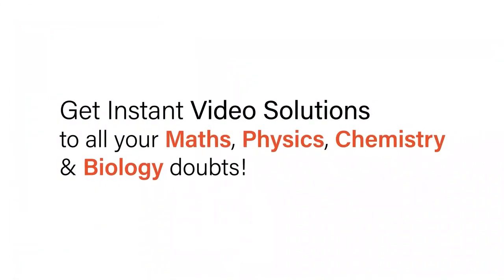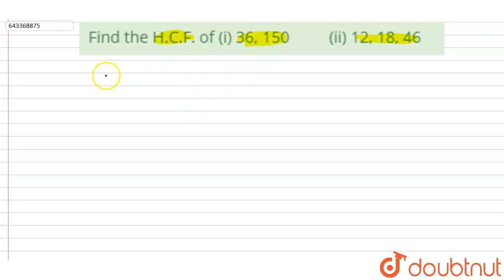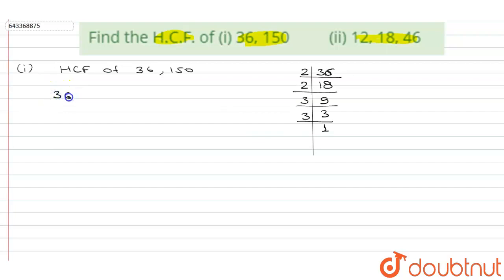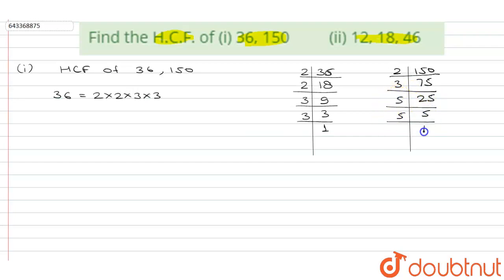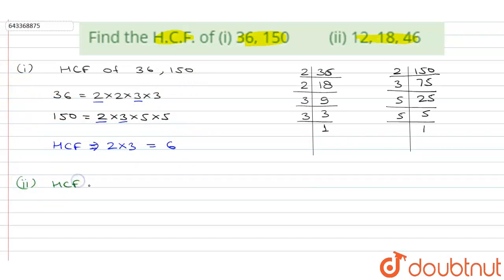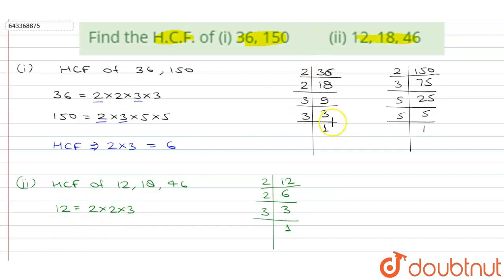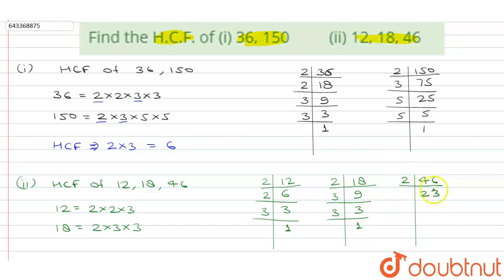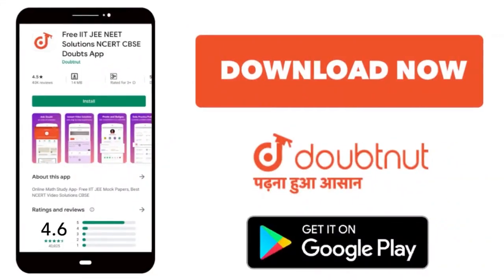Find the H.C.F. of 12, 18, 46 | 6 | FACTORS AND MULTIPLES | MATHS | ICSE | Doubtnut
Find the H.C.F. of  12, 18, 46
Class: 6
Subject: MATHS
Chapter: FACTORS AND MULTIPLES
Board:ICSE

👉 Have Any Query? Ask Us.

Our Telegram Pages:
class 6
6 class ka math syllabus